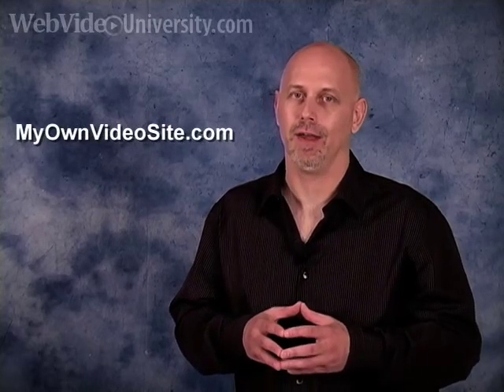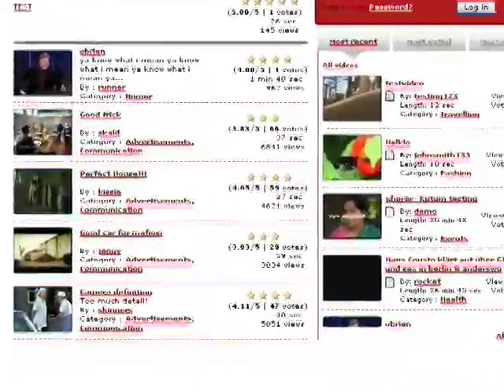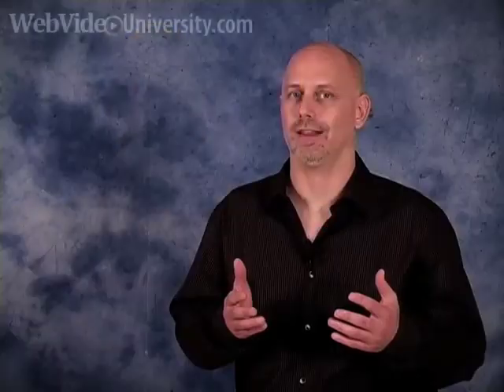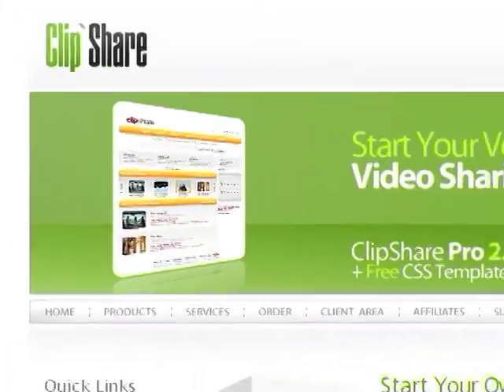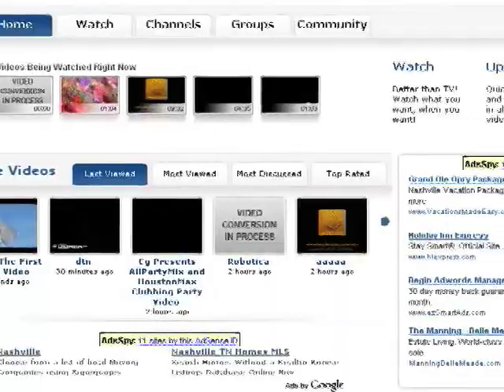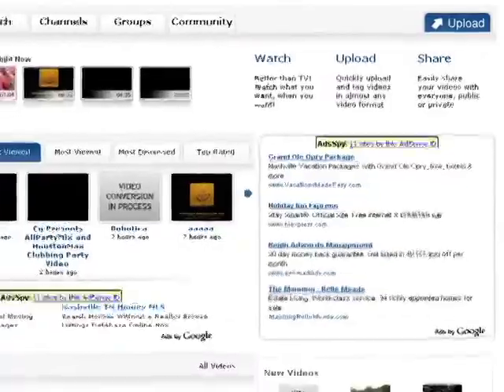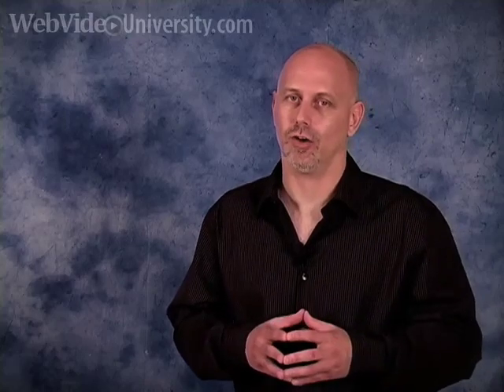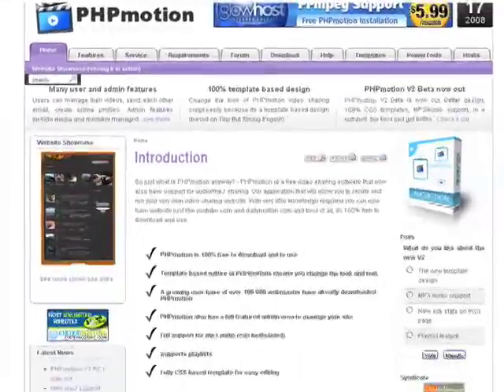Creating Your Own YouTube Clone Site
I hear a lot of people say "I wish I had a site like YouTube".  Well, actually you can have your own YouTube clone site.  And it's a lot easier and cheaper than you think...